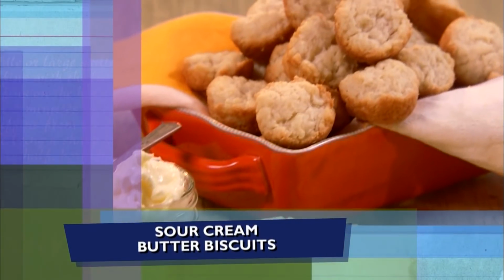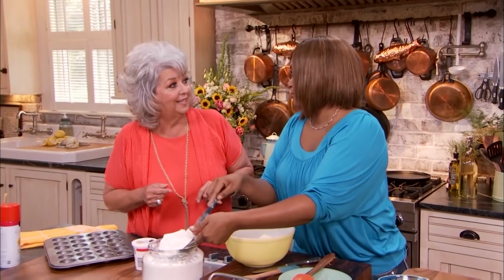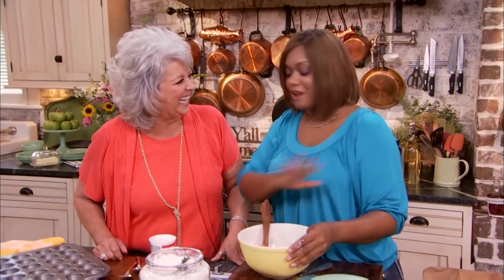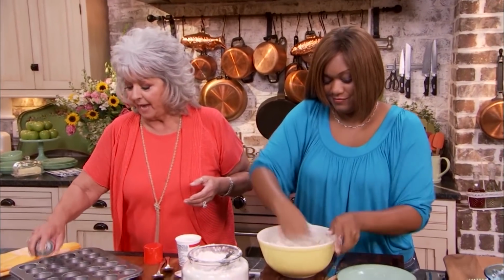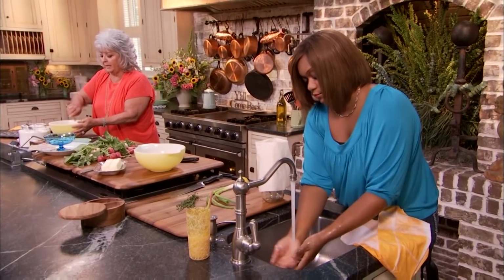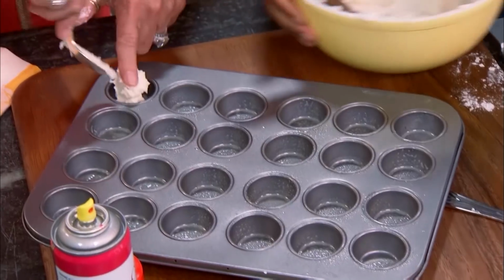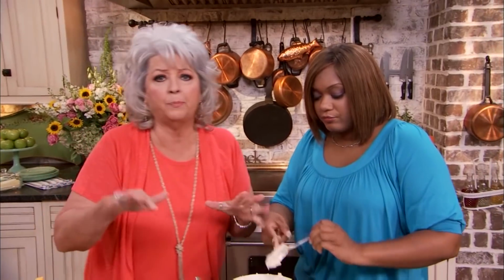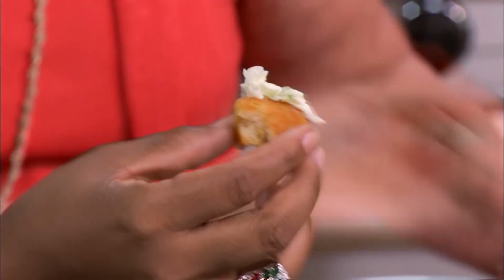Blast From The Past: Sour Cream Butter Biscuits Recipe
Sour Cream Butter Biscuits Recipe - These sour cream biscuits with self-rising flour are surprisingly simple and so good that they'll think these easy biscuits from scratch were a labor of love.